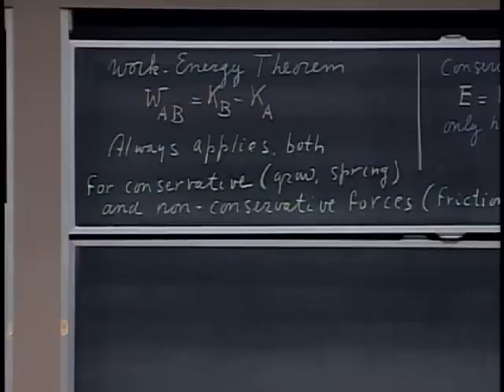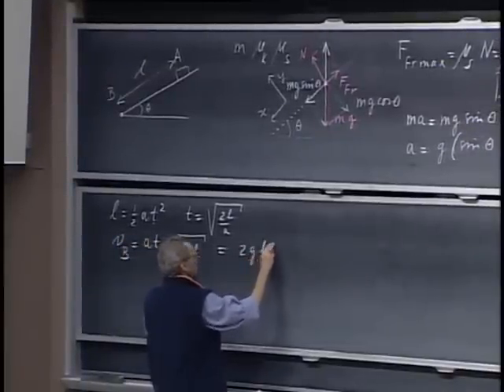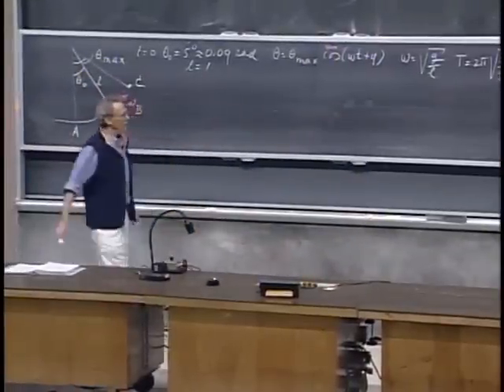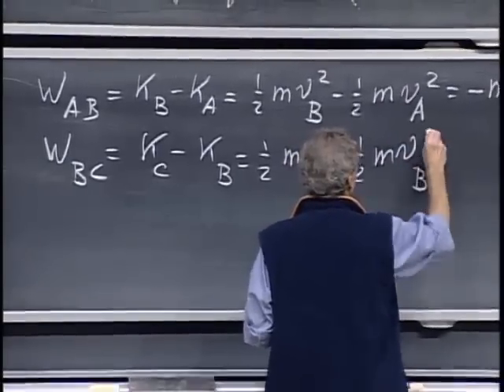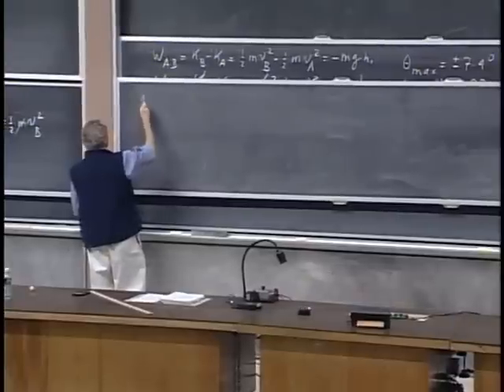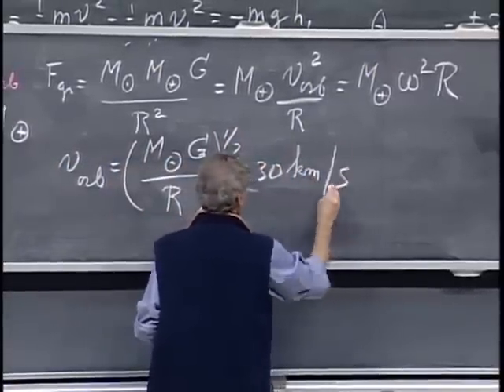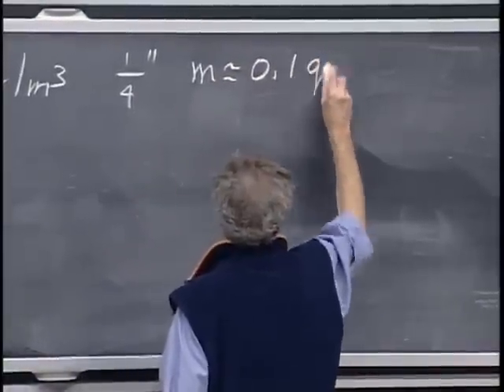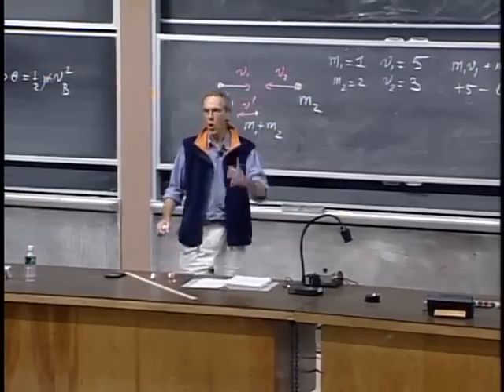8.01x - Lect 18 - 2nd Exam Review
Exam Review